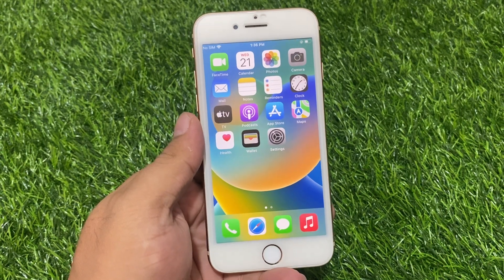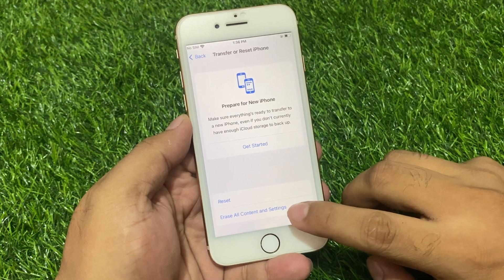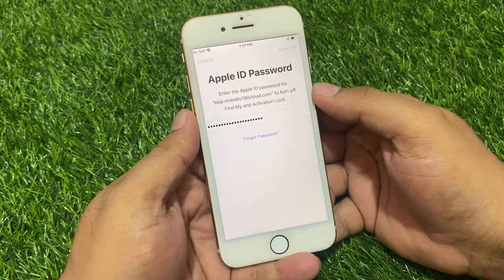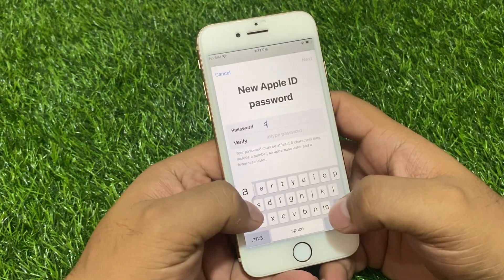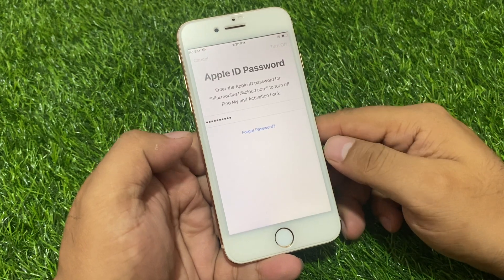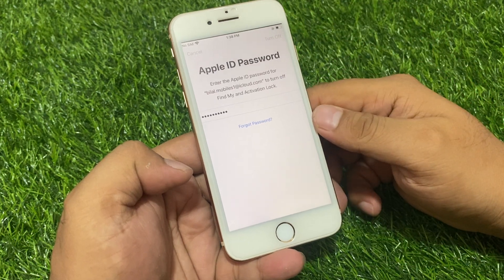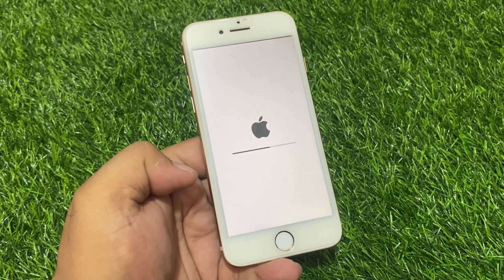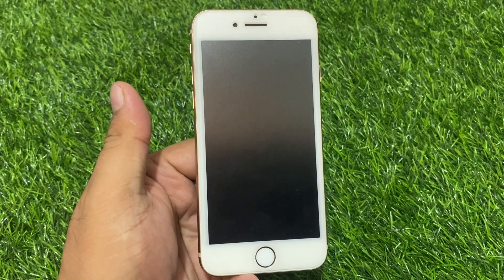{2023} How To Factory-Reset iPhone 8 Series iF Forgot Apple iD Password ! iPhone 8 Plud Reset No Pc.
Thanks For.Watching